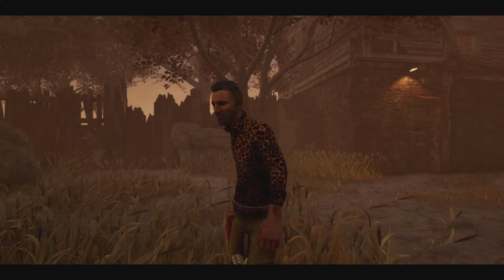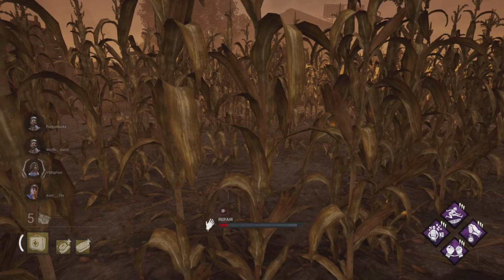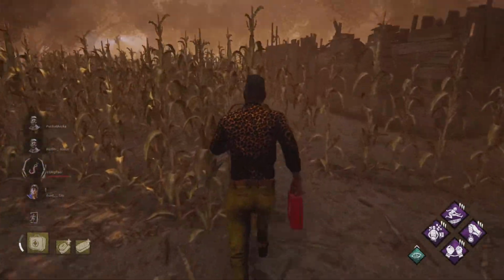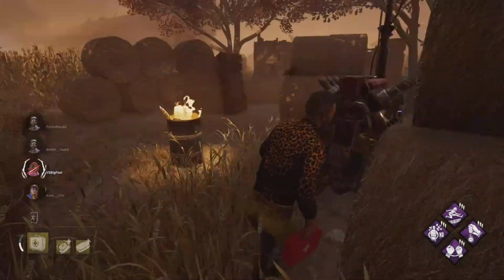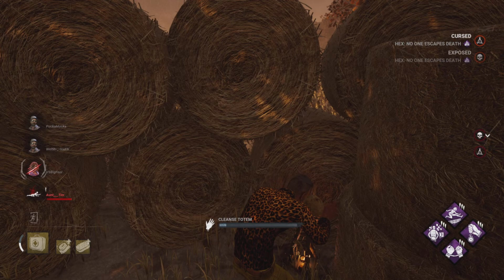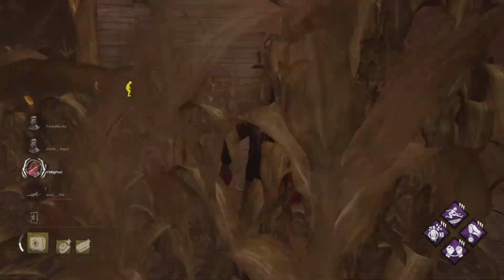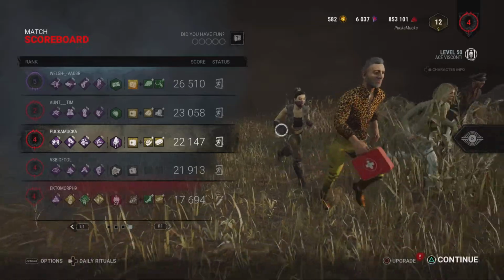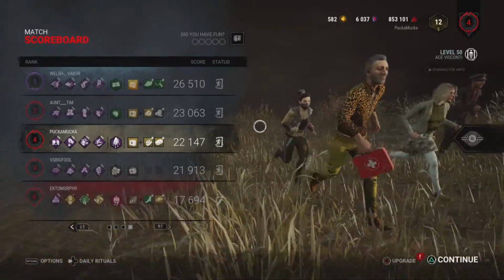Perk watch - Detective's Hunch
Why aren't you running this perk?